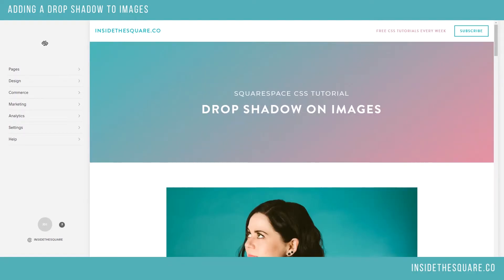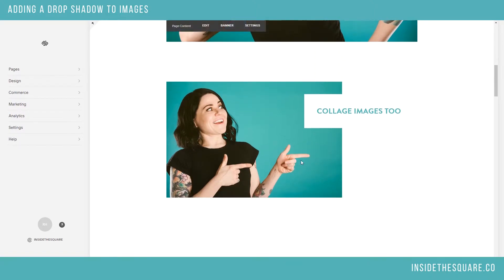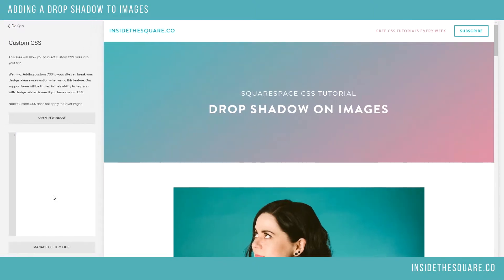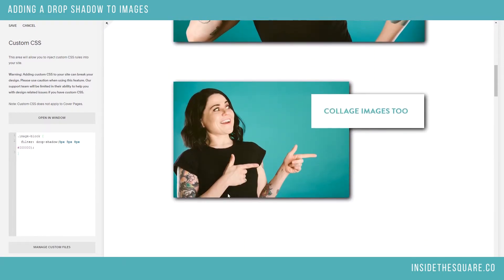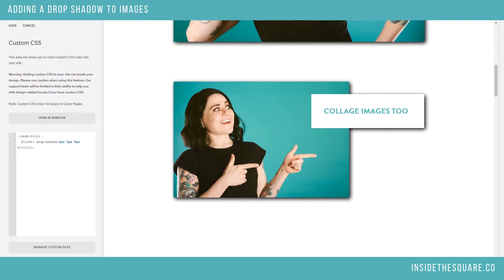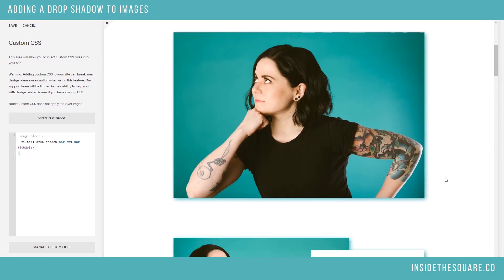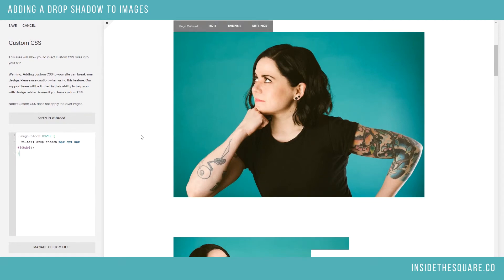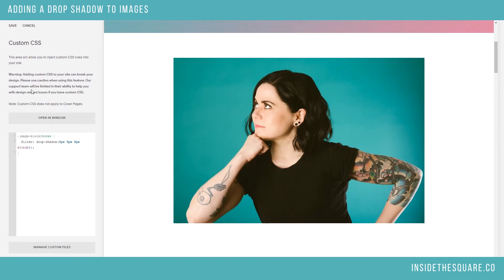Adding A Drop Shadow to Images in Squarespace// Squarespace CSS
This quick tutorial will show you how to add what is called a “Drop shadow” to images on your site. A quick video, I walk you through how to change the color of the shadow and how to turn it into a hover effect, prompting it to show when a cursor is over the image. Watch the quick tutorial and when you are ready, grab those copy + paste CSS codes below!

This custom CSS code will add a drop shadow to on page images:

.image-block {
  filter: drop-shadow(5px 5px 8px #000000);

This CSS code will add a drop shadow to images on a hover: